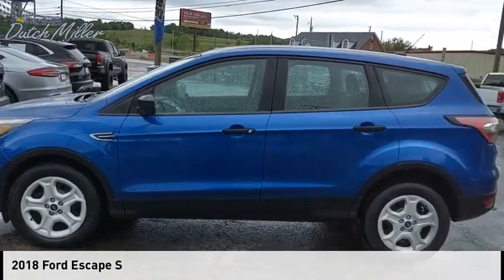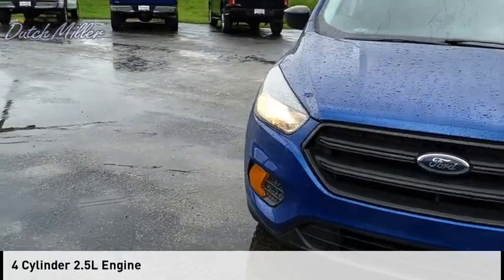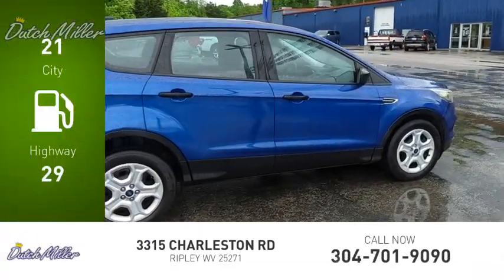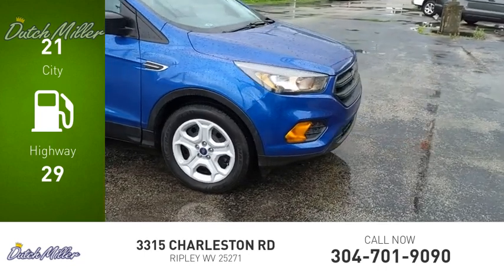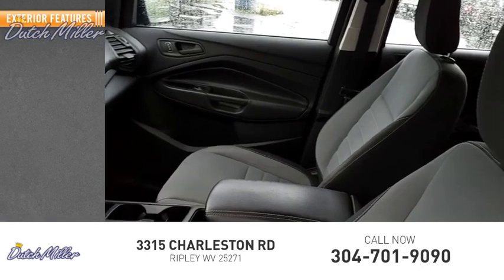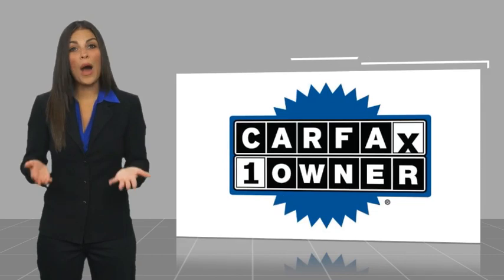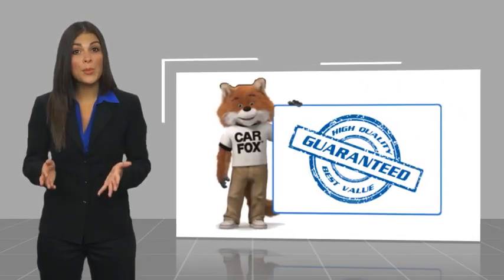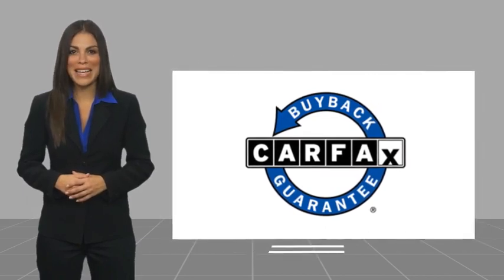2018 Ford Escape FP477A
2018 Ford Escape S

Recent Arrival! Odometer is 25122 miles below market average! CARFAX One-Owner. Lightning Blue 2018 Ford Escape S FWD 6-Speed Automatic 2.5L i-VCT 21/29 City/Highway MPG Equipment Group 100A, Exterior Parking Camera Rear.  Awards:  * 2018 KBB.com Brand Image Awards  * 2018 KBB.com 10 Most Awarded Brands  Dutch Miller of Ripley, the Truck Captial of WV, serves WV, OH, KY, and the surrounding cities of Charleston and Parkersburg.